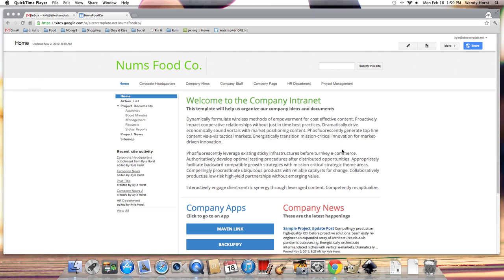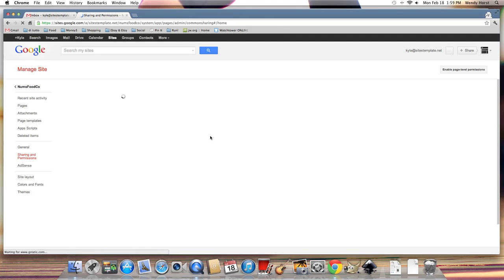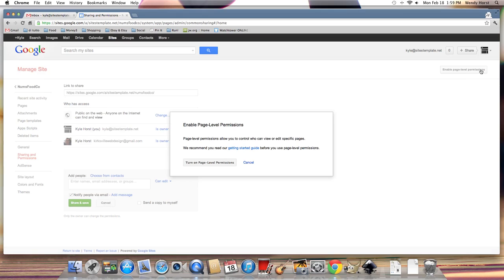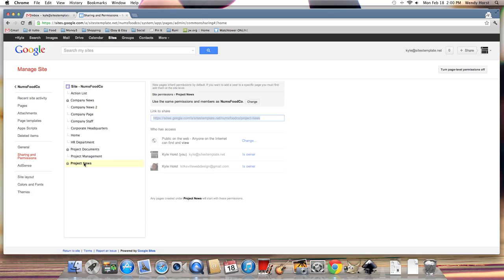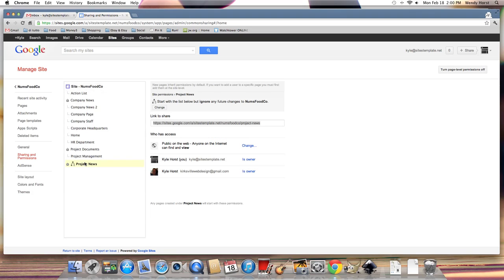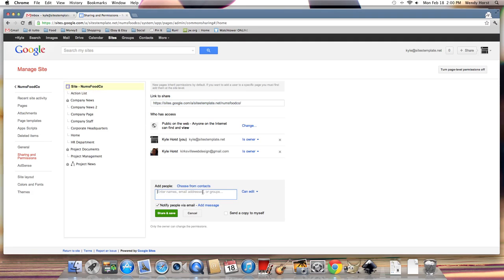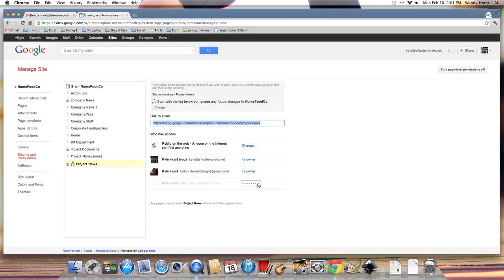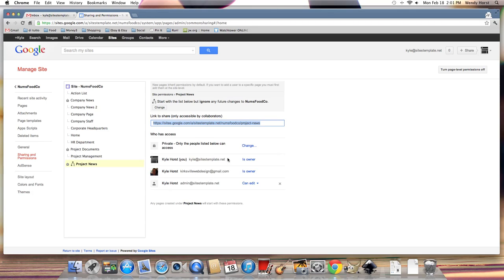Google Sites Page Level Permissions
A brief video tutorial on getting started with page level permissions. How to add new users to a privatized group of pages so that only certain people can access them. Handy for Google Sites admins managing their company intranet.